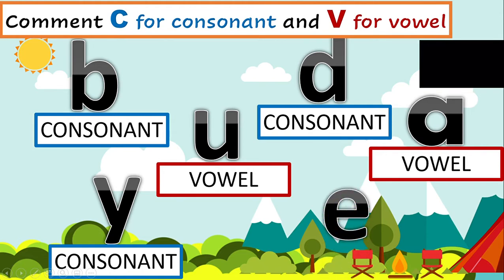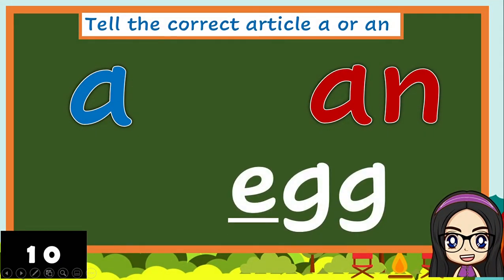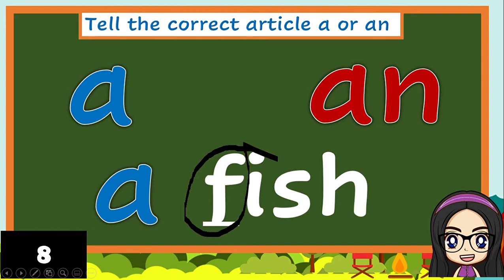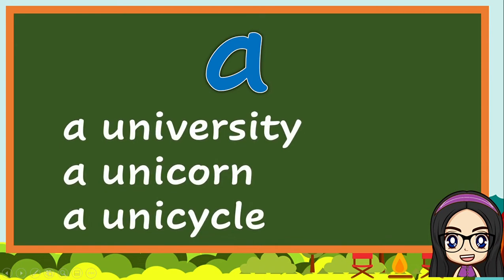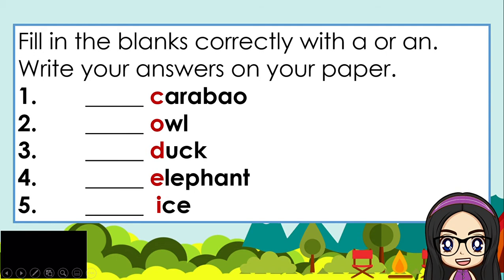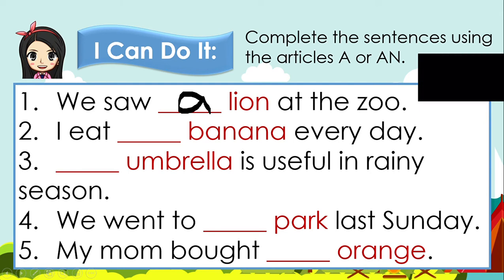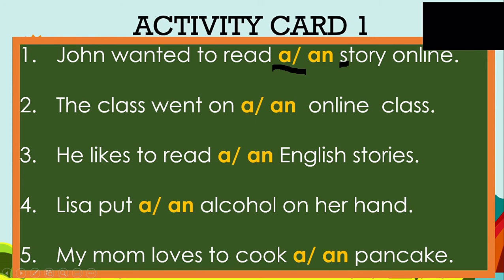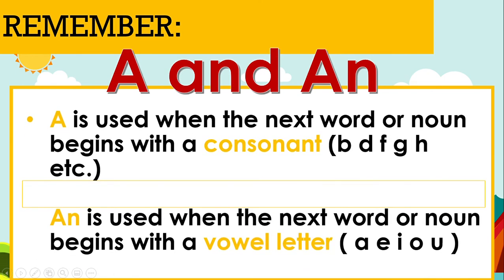ENGLISH | ENGLISH 2 | GRADE 2 | QUARTER 1 WEEK 4 | ARTICLE A / AN + NOUN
HAPPY LEARNING !

And to the writers in DepEd